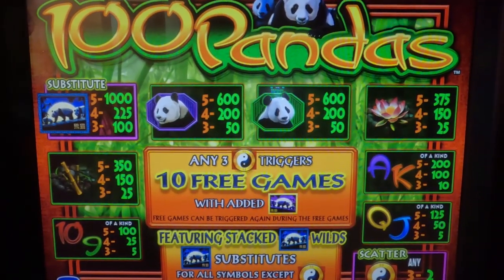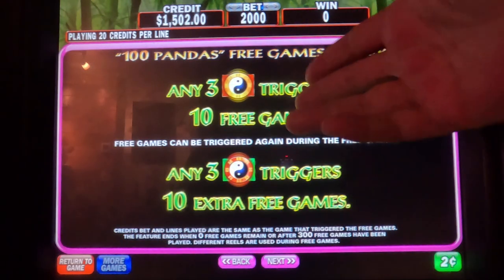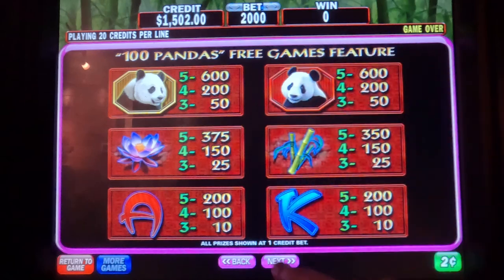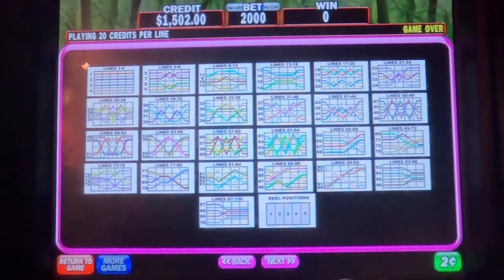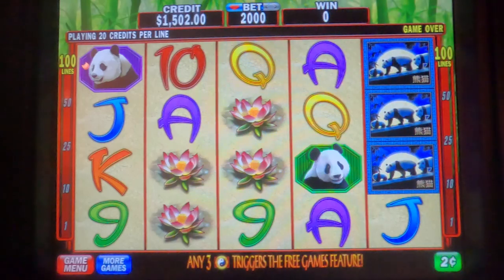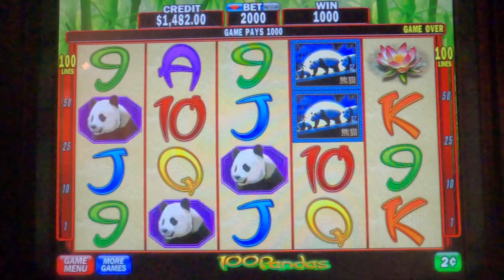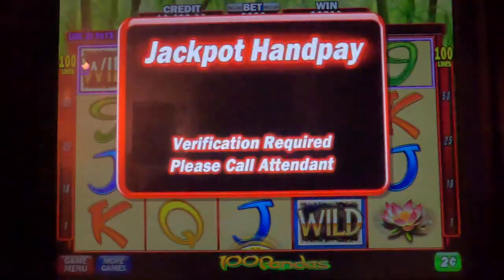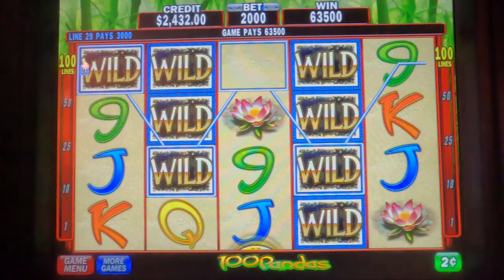100 Pandas - $40 Bets